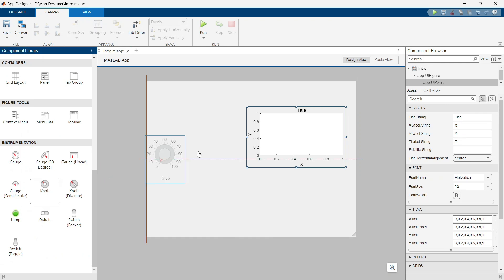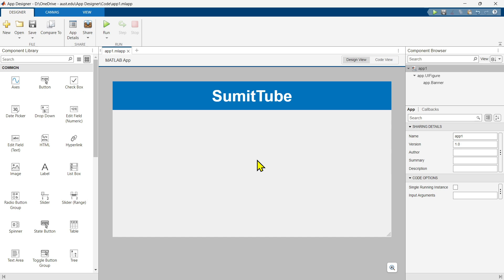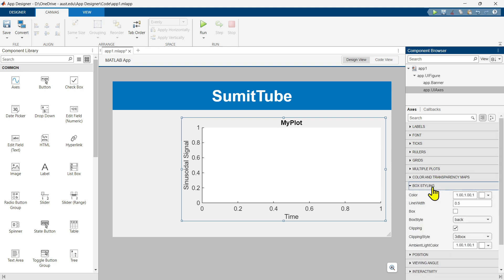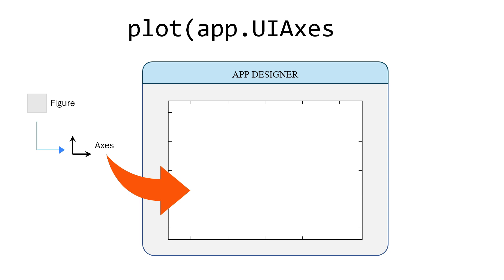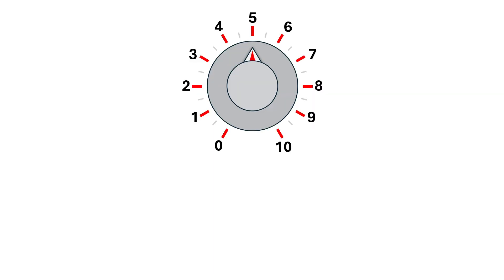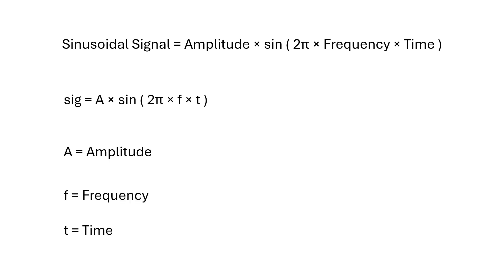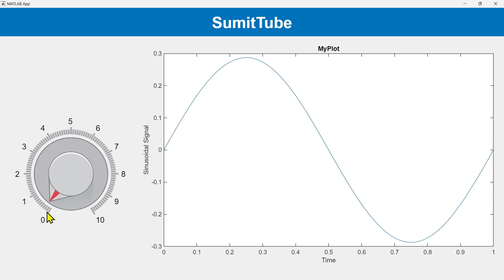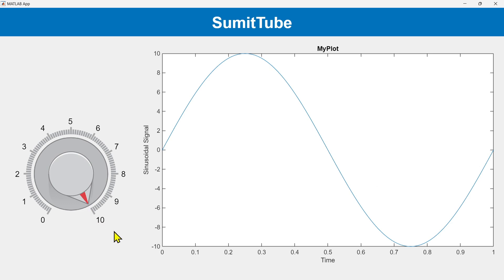Plot | Matlab App Designer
📚 RESOURCES

📺 Tutorial Video
In this Lesson, we are going to Learn how to add Plot (Graphics) in Matlab App Designer.

⌚ TIMESTAMPS
00:00 Intro
01:19 Plotting Graphics
05:48 Basics
10:25 Callback Function
16:08 Outro